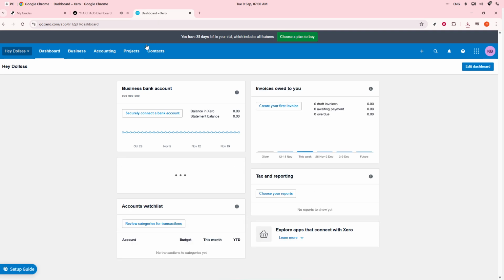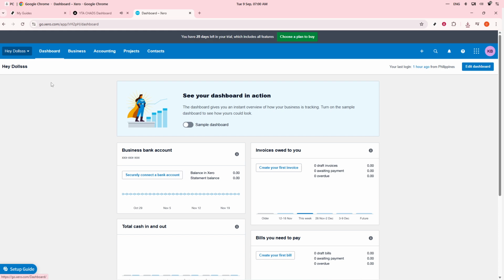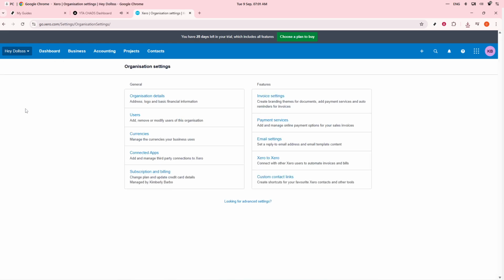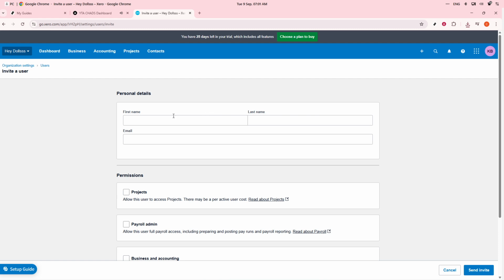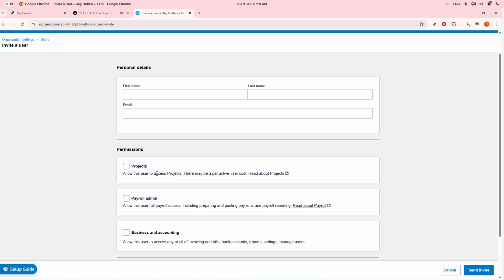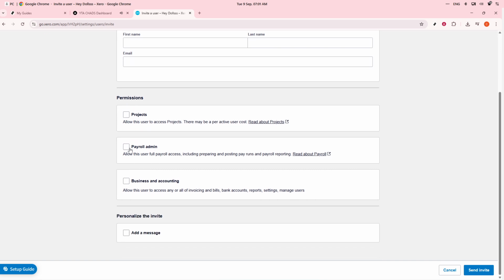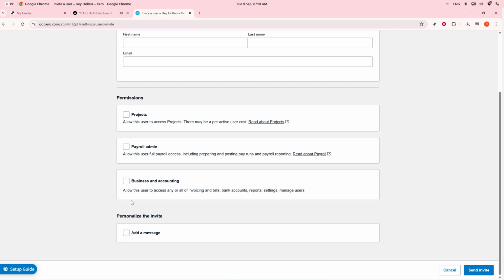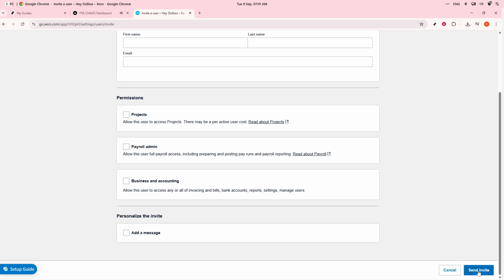How to Give Xero Access Full 2025 Guide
Master the process of giving access to your Xero account with this comprehensive 2025 step-by-step tutorial. Learn how to invite team members, accountants, or external collaborators securely while managing user permissions effectively. This guide covers every detail, from setting up roles and restrictions to ensuring your financial data stays safe and organized. Perfect for small business owners, finance teams, and accountants who want to streamline collaboration in Xero. Follow these easy steps to grant access confidently and keep your bookkeeping accurate and efficient.